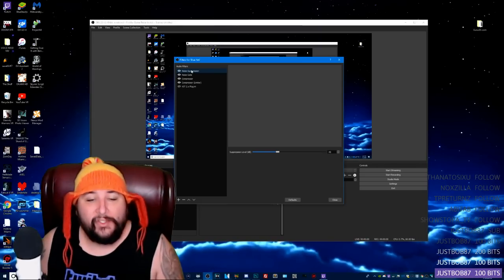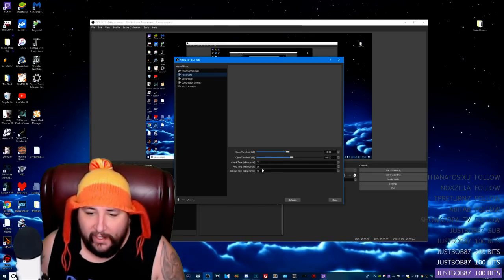OBS Noise suppression, noise gate, and compressor settings.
Friend of mine requested this video, so here ya go!

Also, I am aware of the electric interference sound coming from my mic. After some searching, the problem appears to be electrical interference from my PC, likely static. Solution appears to be grounding my PC.

Like what you see? Follow us on the interwebs to be notified of all live streams, new articles, comics and more!

Support Game Rebel by purchasing your very own Geralt vs the Deathclaw poster, by Buckycarbon!